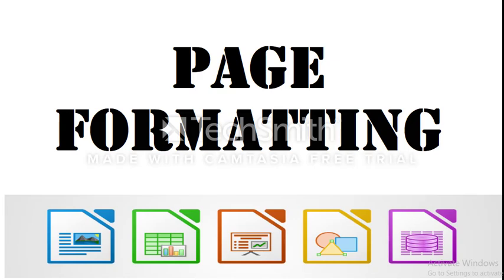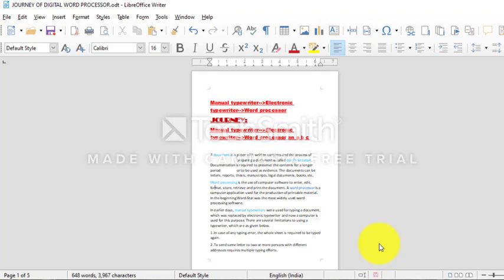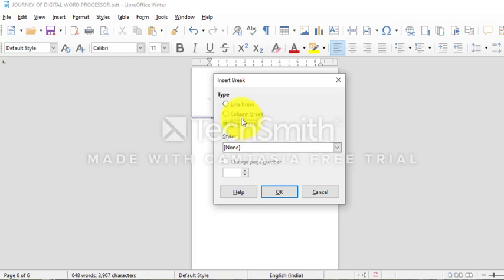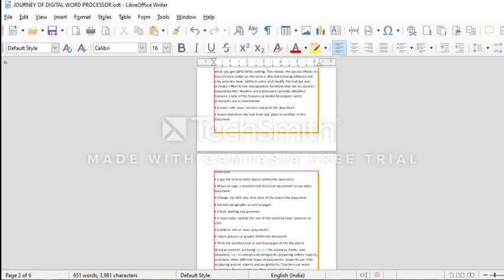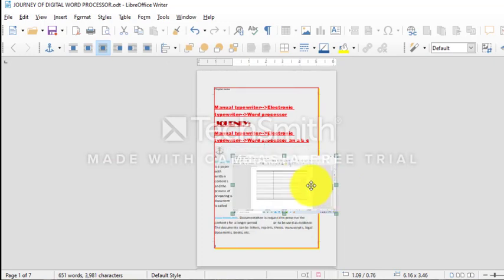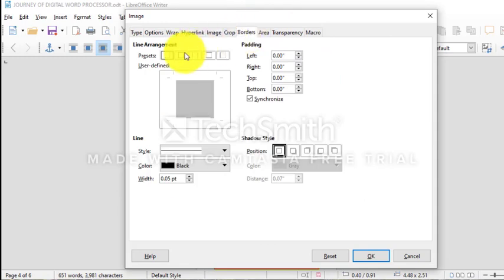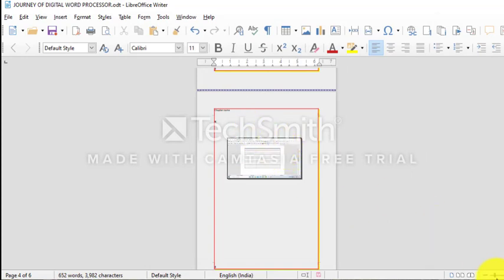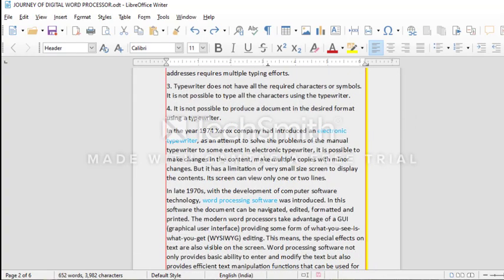PAGE FORMATTING IN LIBRE OFFICE WRITER